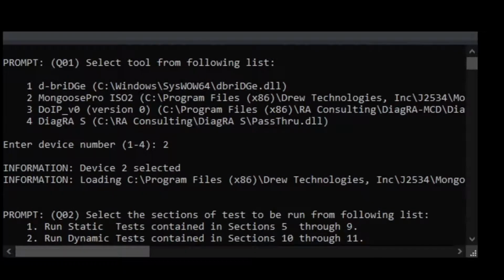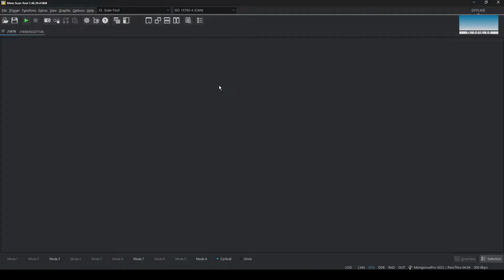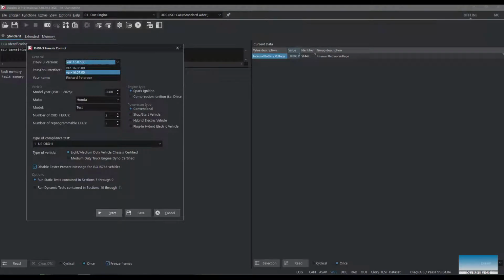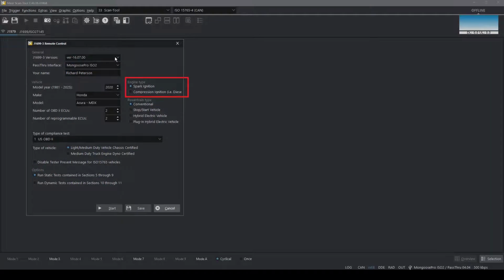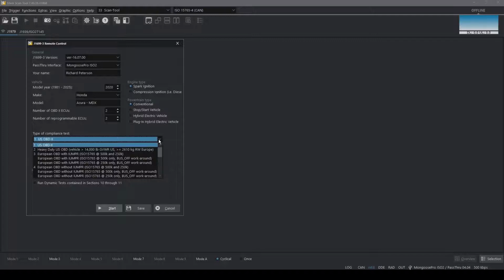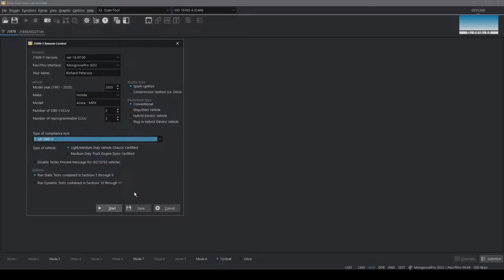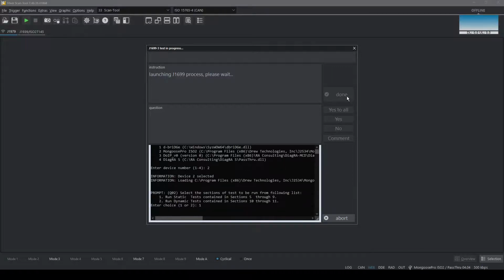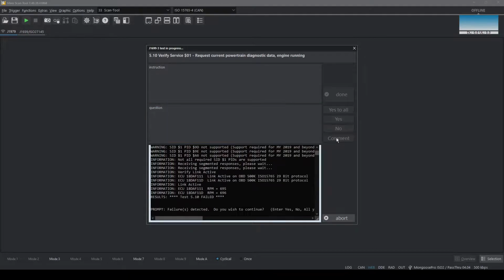DiagRA D / SilverScan Tool - J1699 Test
This feature allows the engineer to perform J1699 test in a much easier and faster way, without the need to type in all the responses for each step and better interface for the instructions.
It also lets you add comments during the test which will be included in the report.